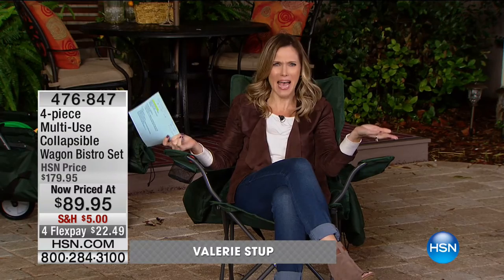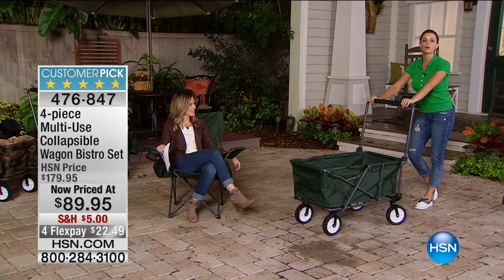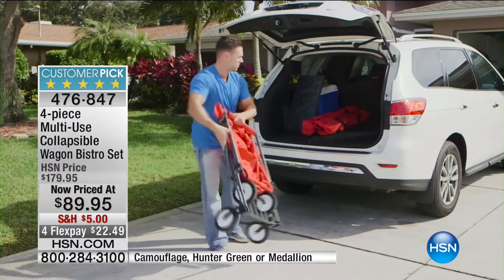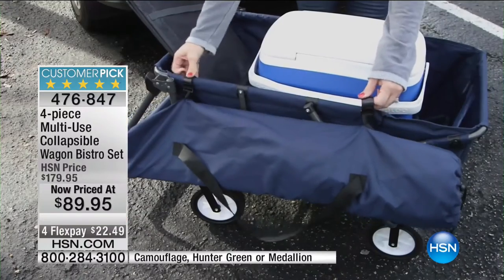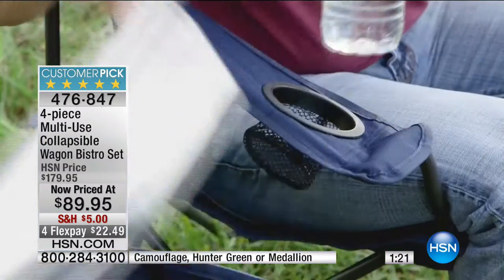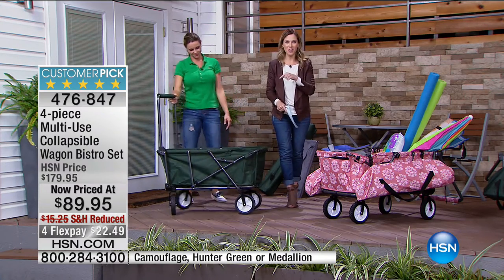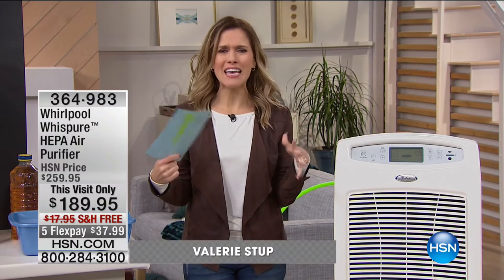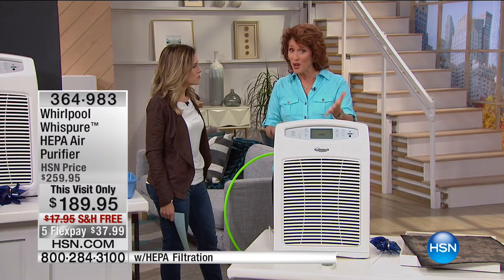HSN | Home Solutions featuring Dyson 09.30.2016 - 06 AM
Problem solving products for in and around the home featuring quality cleaning appliances from Dyson.